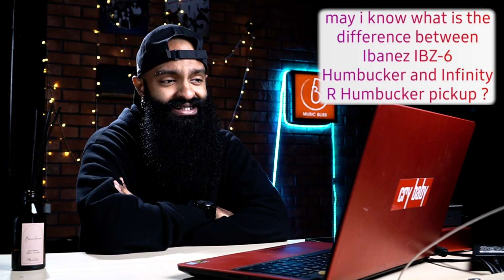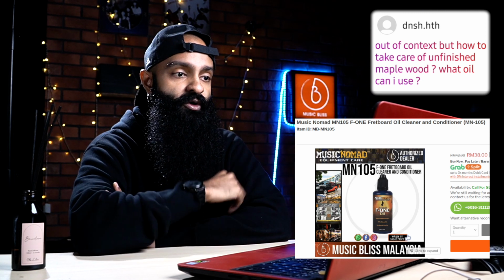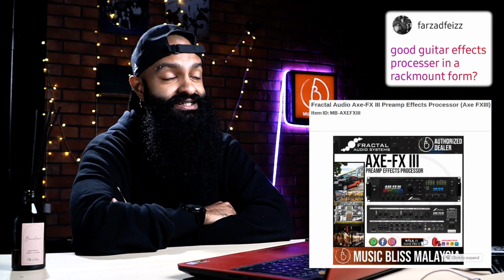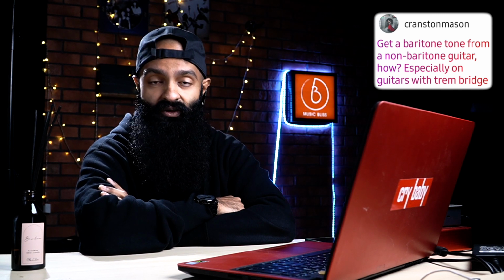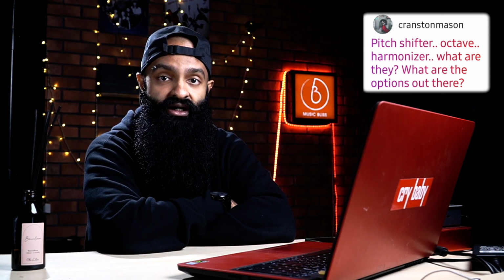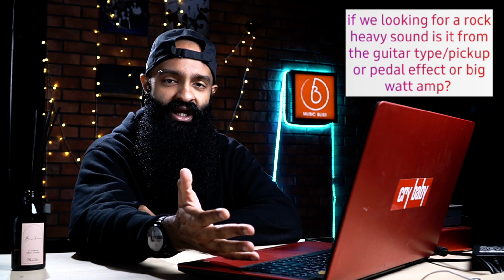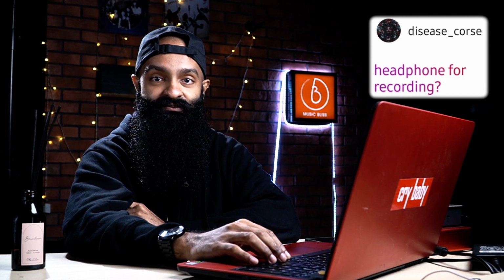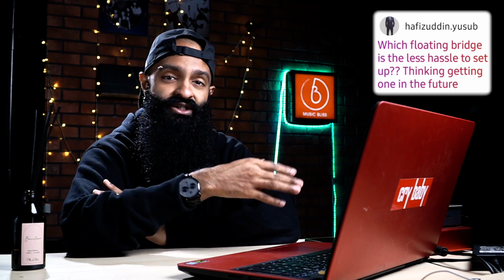FAQ of the Month - TAKING CARE OF MAPLE FRETBOARD, ESP GRASSROOTS GUITARS - Episode #6 August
Welcome to our monthly FAQ!
If there's any more questions you'd  like to ask, leave a comment down below in this video or follow our Instagram and stay tuned for when we post Insta Stories to compile questions!

0:00 - 0:16 Hello Everyone
0:16 - 1:22 Ibanez IBZ vs Infinity Pickups
1:22 - 1:46 Stagg Drum Goodies
1:46 - 2:29 HOW TO TAKE CARE OF MAPLE FRETBOARD
2:29 - 2:55 bEsT dAw EvEr
2:55 - 3:24 Shure SLXD vs SLX
3:24 - 4:03 Cheap 7 String Guitar
4:03 - 4:47 WHY DO MY STRINGS RUST SO FAST
4:47 - 5:02 Rackmount Guitar FX Processor
5:02 - 5:45 COOLEST GUITAR SHAPE
5:45 - 6:19 Condenser vs Dynamic Mic
6:19 - 7:31 Baritone Sound from a Non-baritone guitar
7:31 - 9:47 Pitch Shifter vs Harmonizer vs Octave Effect
9:47 - 10:32 Beautiful Sounding Reverbs
10:32 - 10:52 Will we have headless guitars?
10:52 - 11:16 BARE KNUCKLES
11:16 - 11:27 Merdeka Sales?
11:27 - 12:32 HOW TO GET A HEAVY ROCK SOUND?
12:32 - 13:36 ESP GRASSROOTS GUITARS
13:36 - 13:46 For Stock Enquiry Please Call the Sales Department
13:46 - 14:33 Headphones for Recording
14:33 - 15:42 Floating Bridge with the least hassle
15:42 - 16:00 Adios Sayonara

Presenter: @kennethkishandave
Editor & Videographer: @emranmalek
Assistant Videographer: @boudville98

About us:
“Birth”

Location:
Petaling Utama,
46150 Petaling Jaya,
Selangor

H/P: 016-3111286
Operation Hours:
Monday-Thursday 10am-730pm
Friday-Saturday 10am-7pm
Sunday 10am-6pm